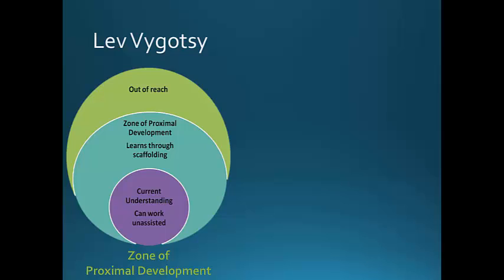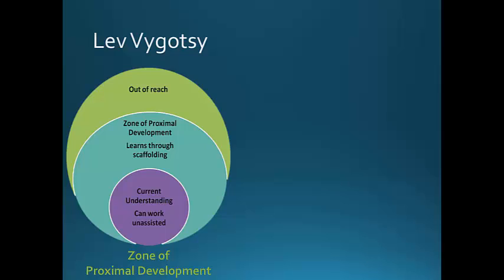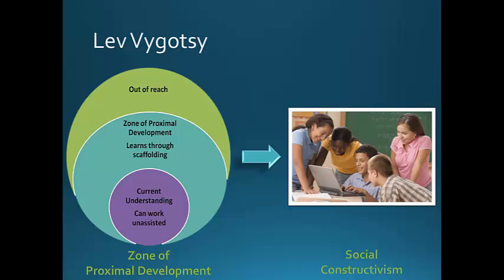Constructivist Learning Theory